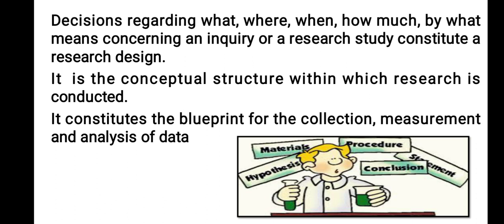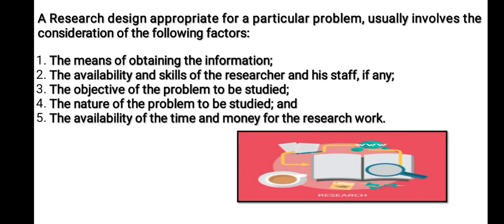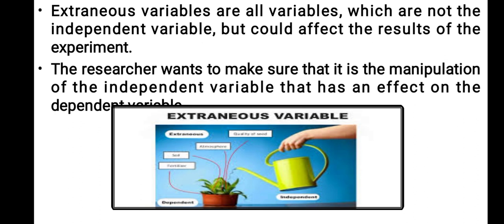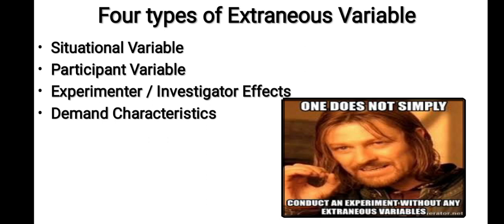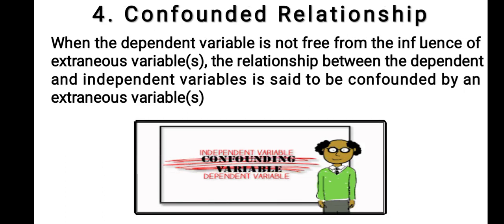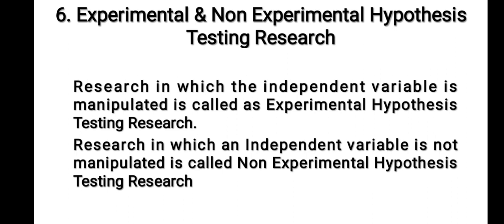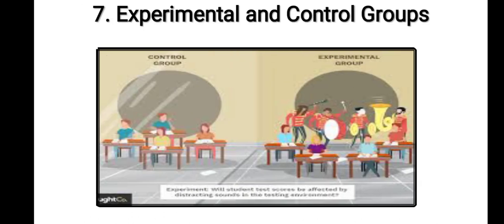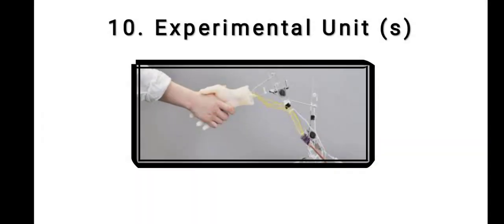RMIB Research Design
Dr M Saravanan, Associate Professor, Department of International Business, PSG CAS